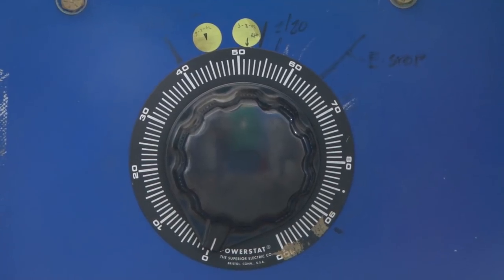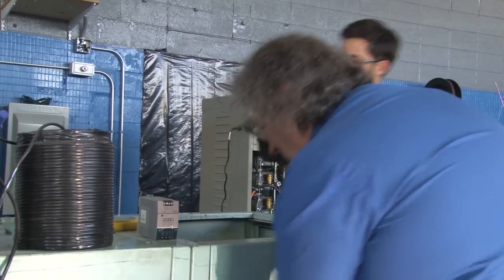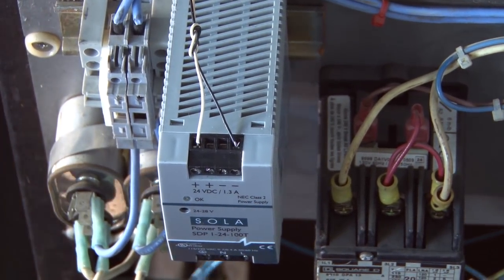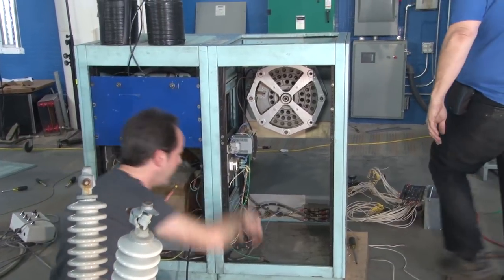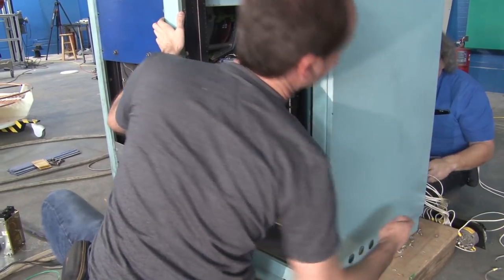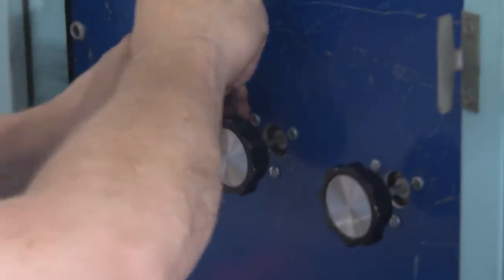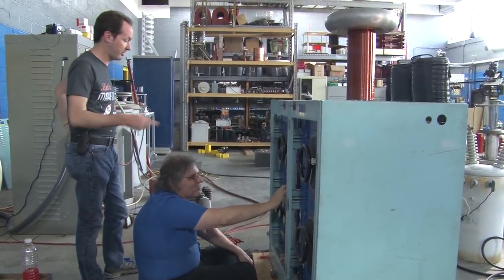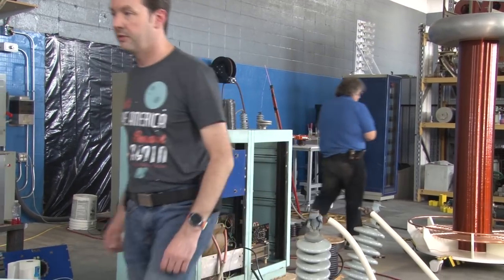Experimenting With a PSU Made by Bill Wysock: High Voltage Lab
- For quite some time we've had a very large PSU in our possession that had been designed by one of the pioneers of modern Tesla coil construction, Bill Wysock. Realizing that it doesn't quite fit the needs of the lab, Chris and Paul set out to modify and test if on our current 6-inch Tesla coil.

Extra Sound Effects: Freesound user Jovica, CC-BY

(CC-BY)